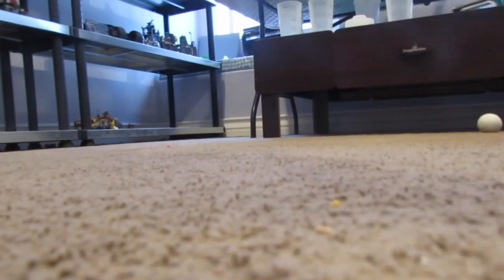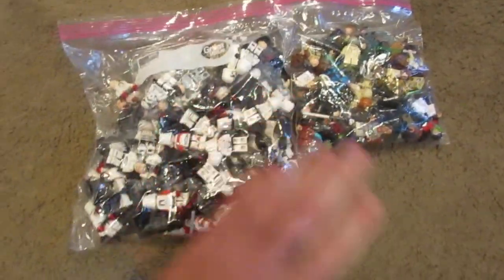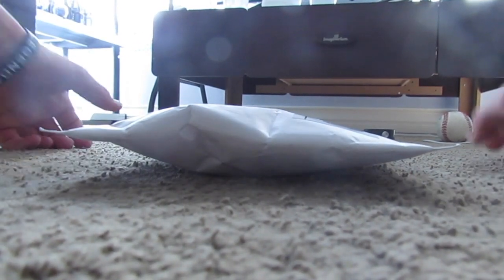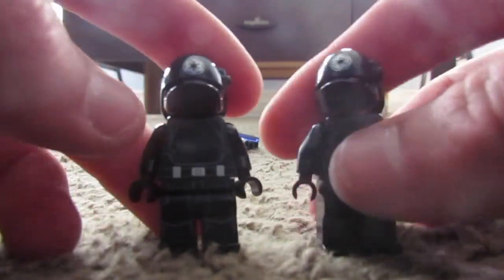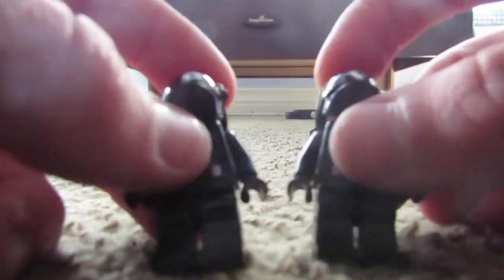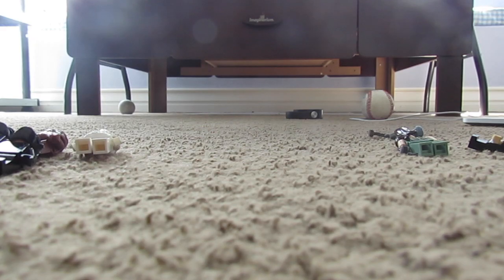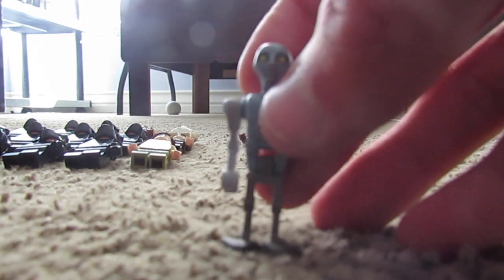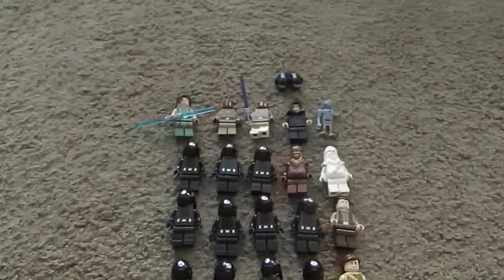AWESOME LEGO STAR WARS HAUL!!!!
COMMENTER RULES

1. No profanity.

2. No bullying.

3. No spam and/or self promotion please.

4. No disrespecting God

REPUBLIC BRICKS
LEAKED LEGO
LEGO STAR WARS HAUL
LEGO MOC
LEGO CLONE WARS MOC
LEGO COLLECTION
LEGO CLONE ARMY CUSTOMS
LEGO AUCTION
2018 LEGO STAR WARS SUMMER SETS